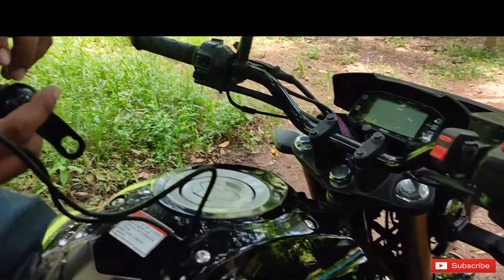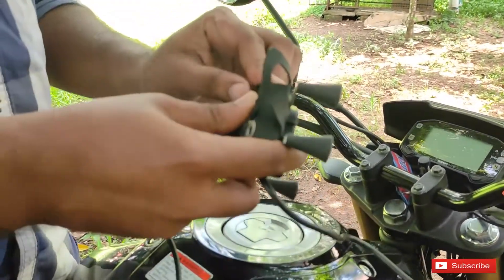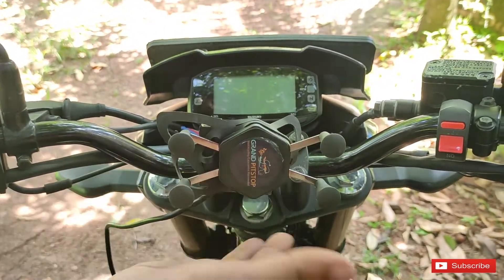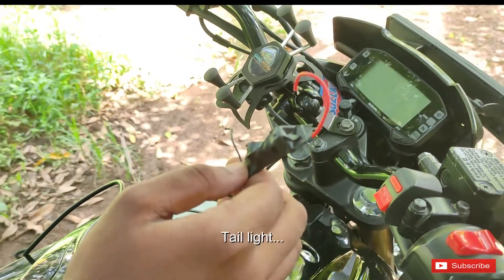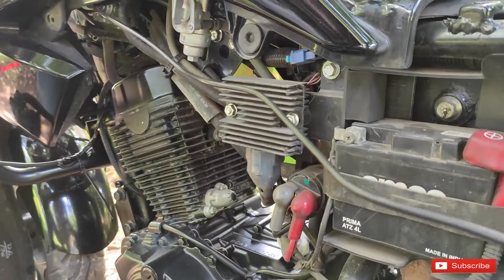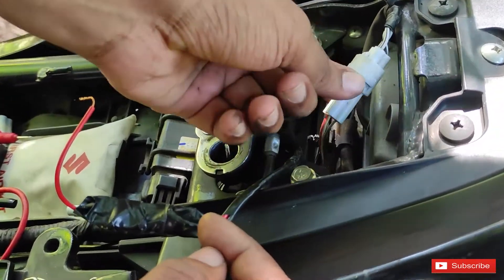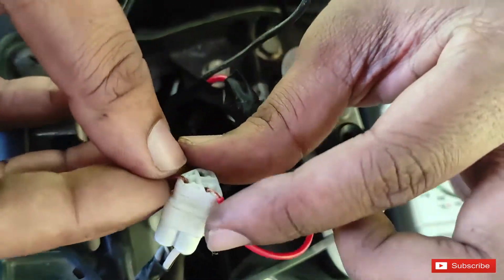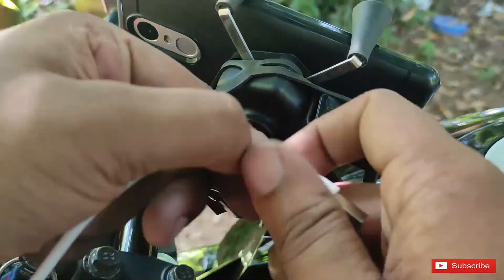Mobile holder with inbuilt charger installation without cutting wires.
It is a general practice to connect the USB port of a mobile charger directly into the battery.But,this method comes  with serious safety flaws.In this video I have tried to address these flaws and a step by step procedure for the installation of the holder as well as the USB charger is provided.No wires of the original wiring kit is cut or tampered to make sure this auxlilary fitting dosen't affect the warrenty.